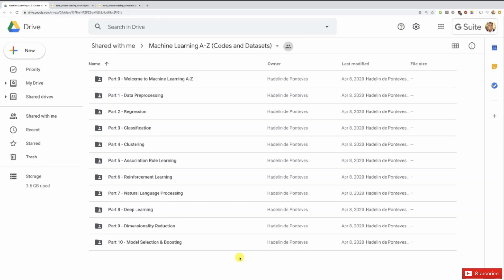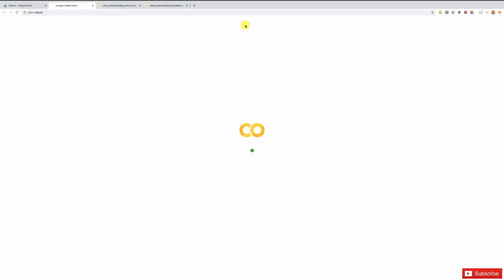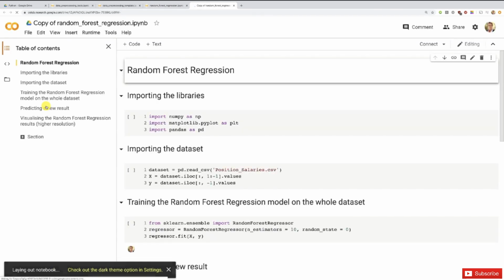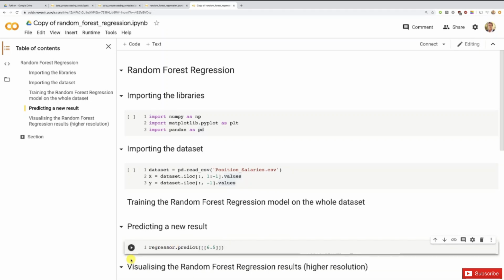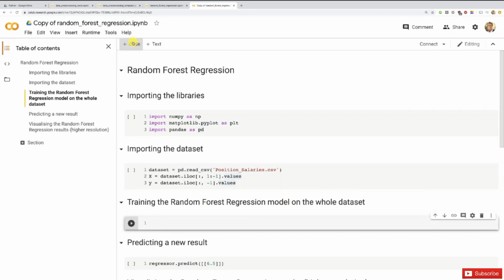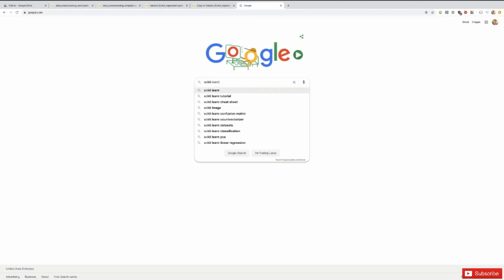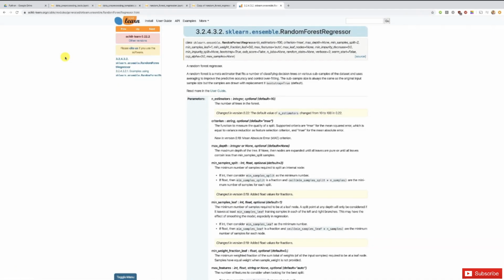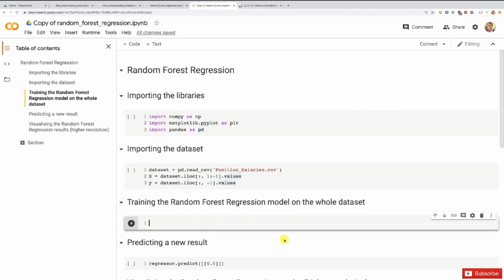Learn Machine Learning | Random Forest Regression in Python - Step 1